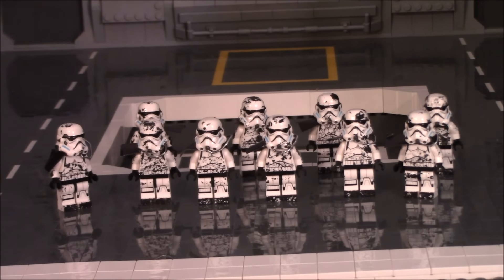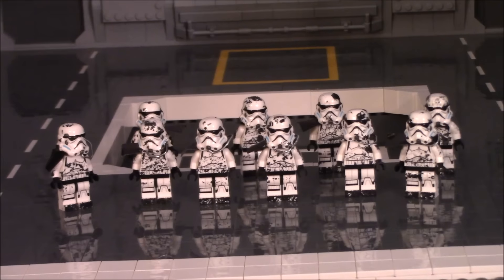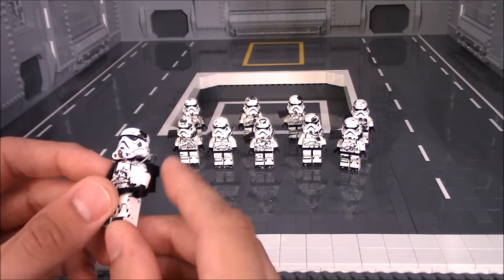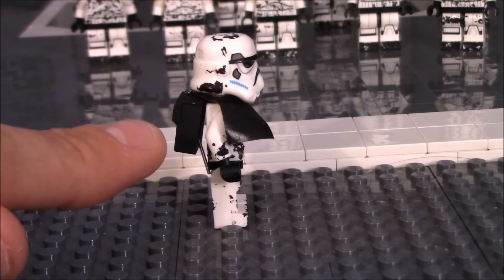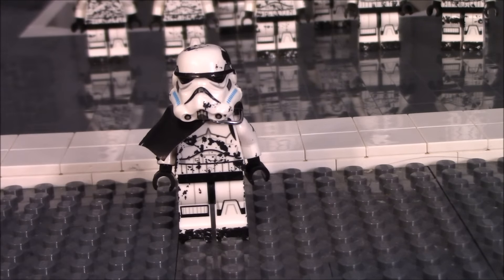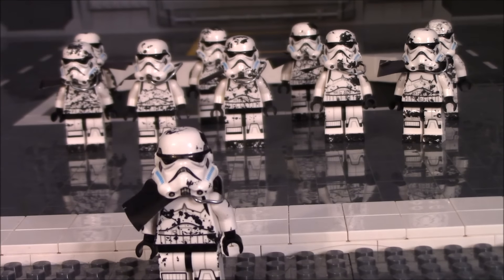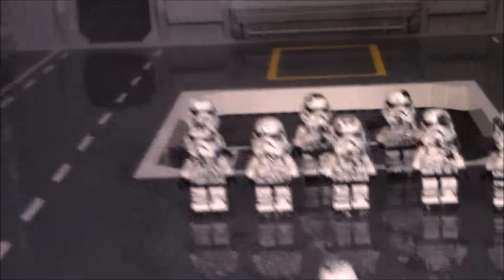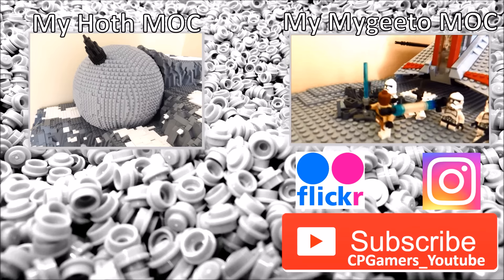Lego Star Wars Custom Sullust Magmatrooper Squad!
Here I go up close and personal with my squad of custom lego Star Wars Battlefront Sullust Magmatroopers. Magmatroopers are a division of stormtroopers that operate on volcanic planets such as Sullust.

If you enjoy MOC custom Lego Star Wars builds, or just Star Wars in general, I encourage you to check out my other videos and like, comment and subscribe for more content. Thank you very much for watching!